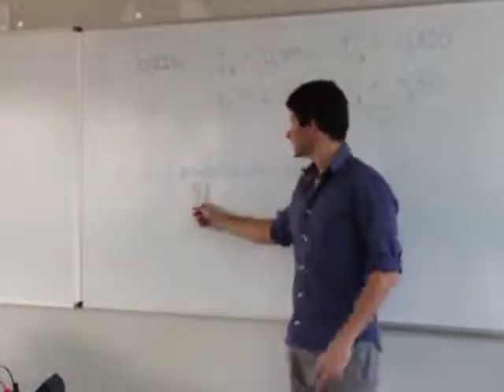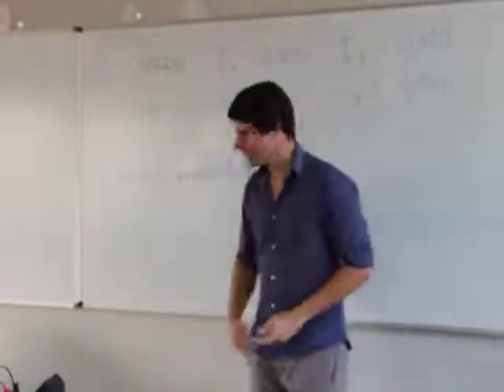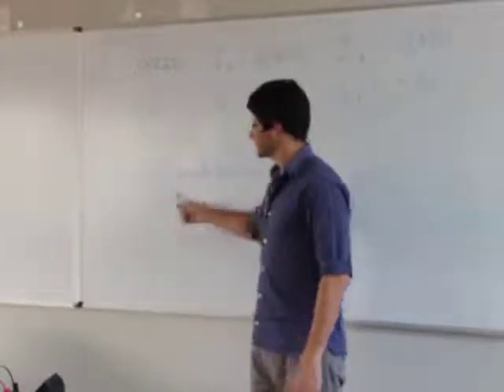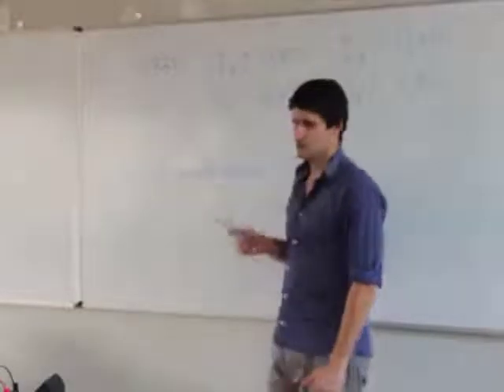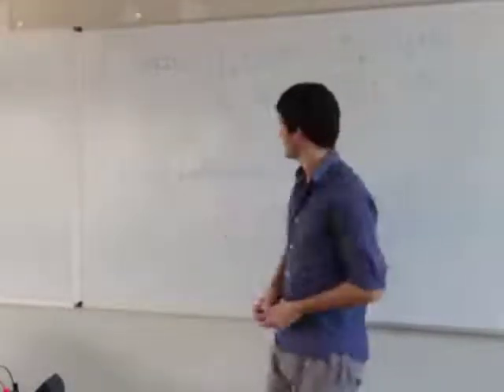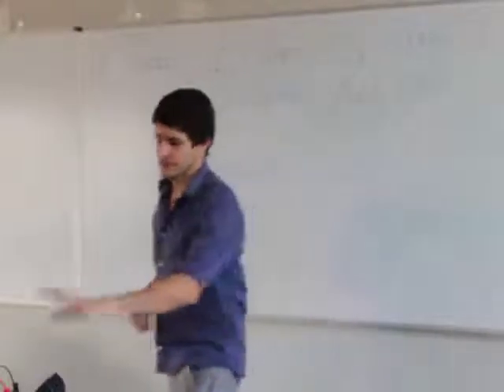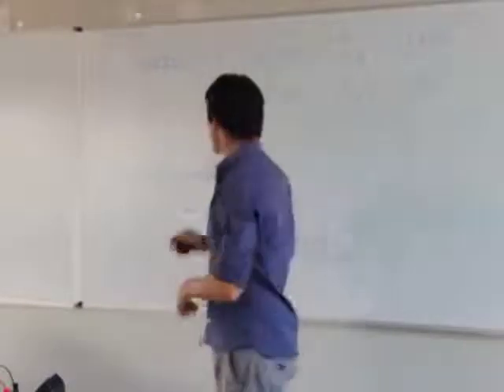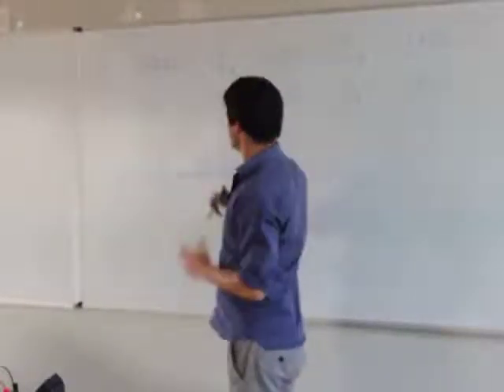Mr Dave Phipson wrapping up the Ohm's law experiment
Mr Dave Phipson, science teacher at Grantleigh School, wrapping up the experiment on Ohm's Law that the Bambisanani grade 12 learners have just done.